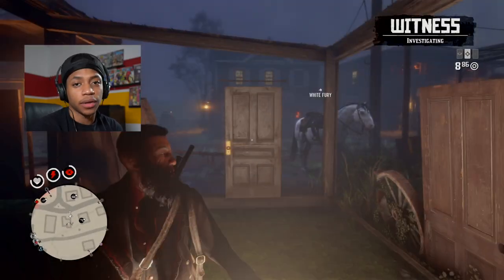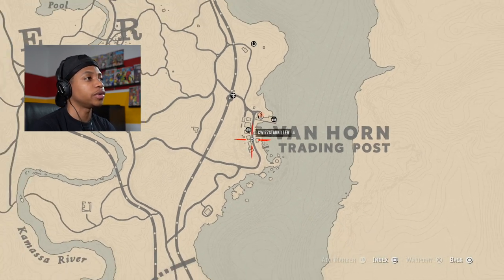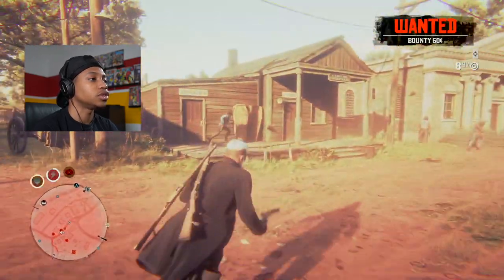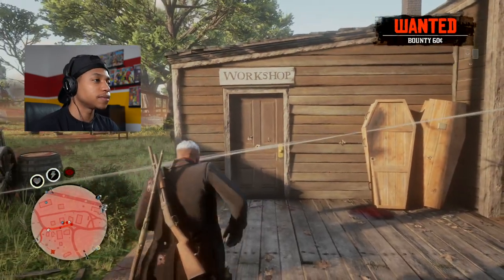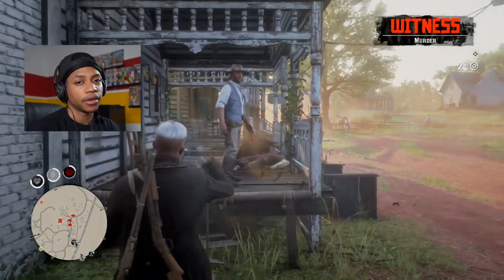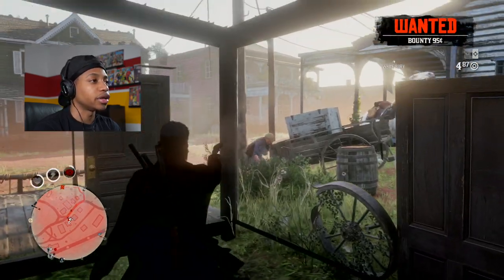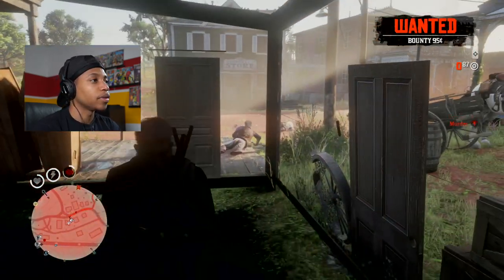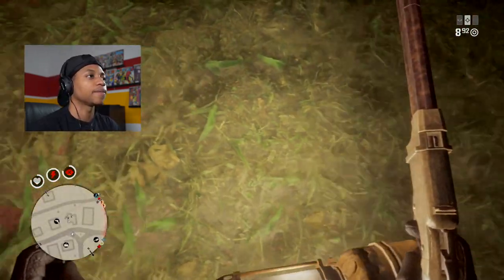Red Dead Redemption 2 XP Glitch (ONLINE)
In this video I show you exactly how to do the Red Dead Redemption 2 XP Glitch. It takes while to get it right but if you're lucky you'll get it on your first try.

If you find this info helpful let me know by liking the video & comment what you think about the glitch (sorry about my mic lol).